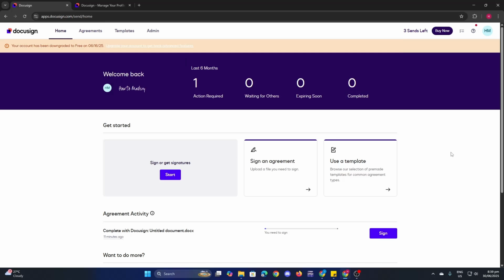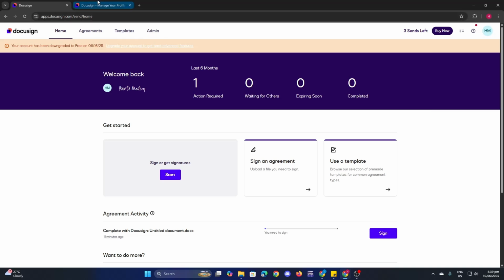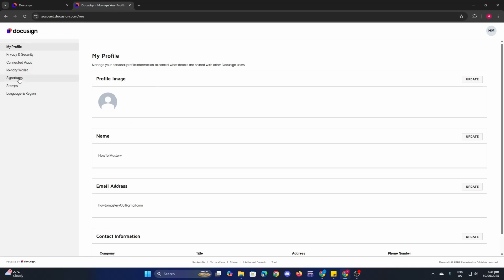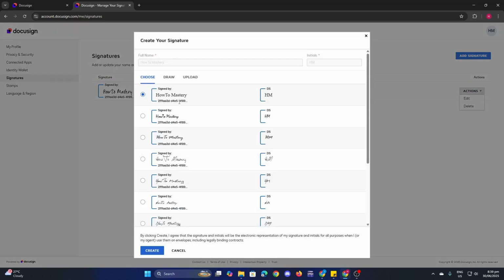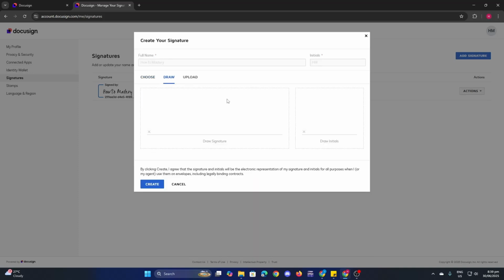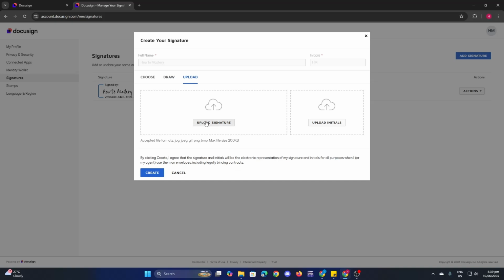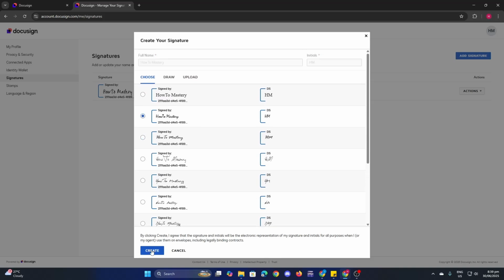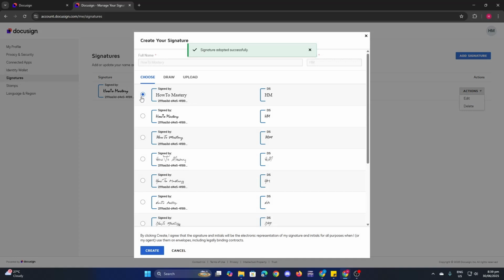How To Edit Signature In DocuSign - Full Guide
Learn how to edit signature in DocuSign quickly and easily in this short tutorial. This video shows you the best way to change signature in DocuSign and update your uploaded signature without hassle. Whether you need to change signature DocuSign settings or edit uploaded signature in DocuSign, this guide covers it all.